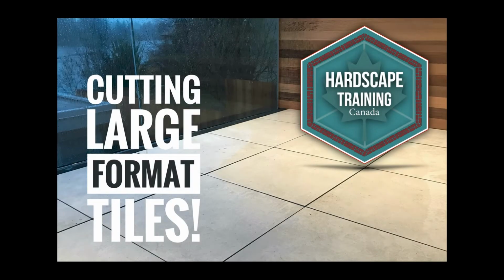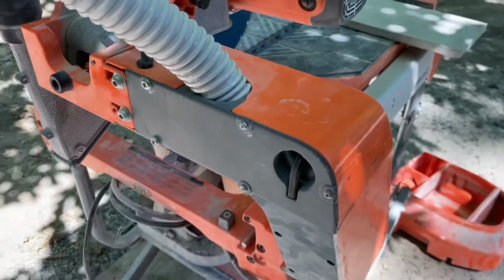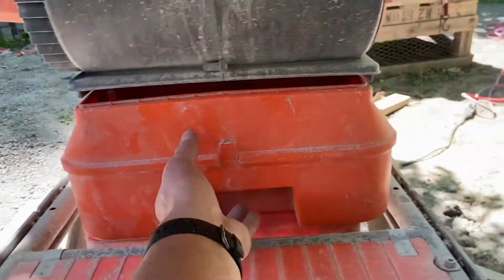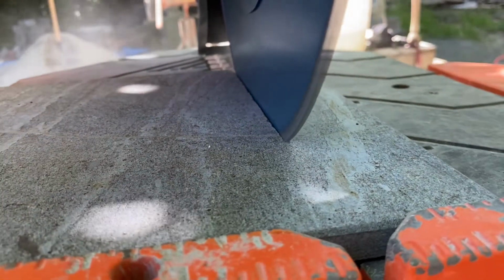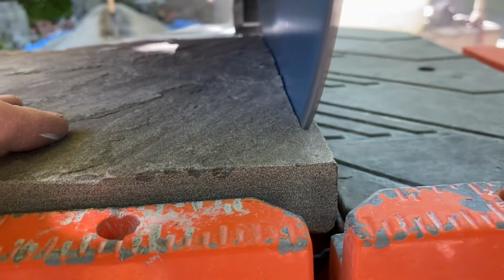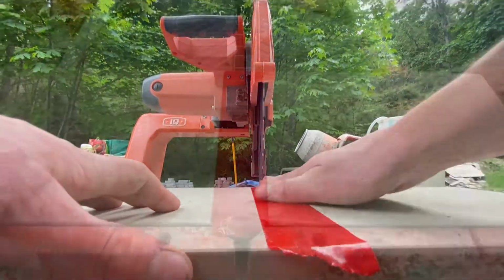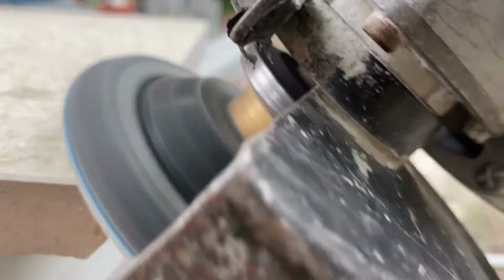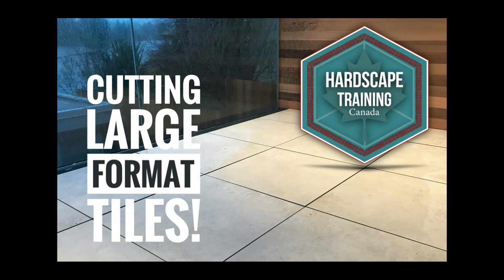Details of Cutting Large Format Tile and Stone EXTREMELY ACCURATELY! Aristokrat series tiles.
Utilizing our iQMS362 Dustless saw, let's take a look at their new Porcelain and Stone tile blade and how well it cuts a few types of tile and stone.

We use ours for rooftop patio, pedestal set, aggregate set, and mortar set installs of large format tiles.